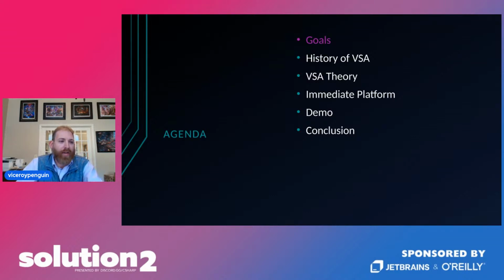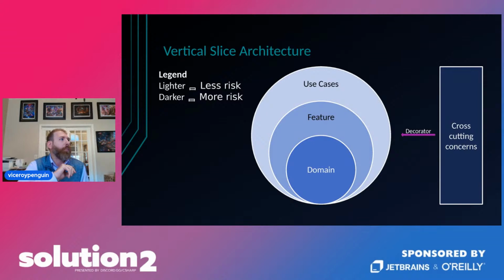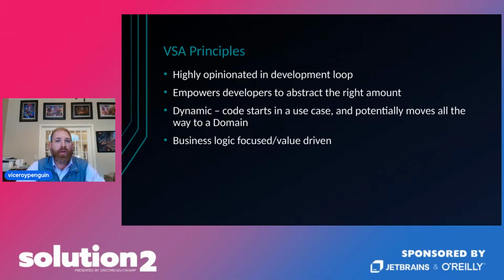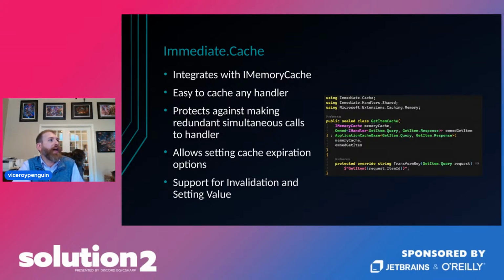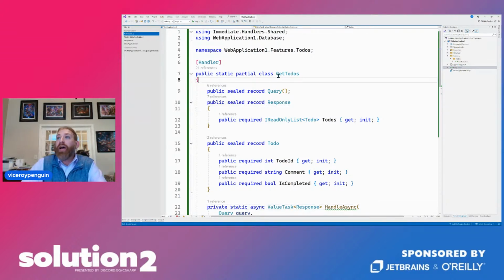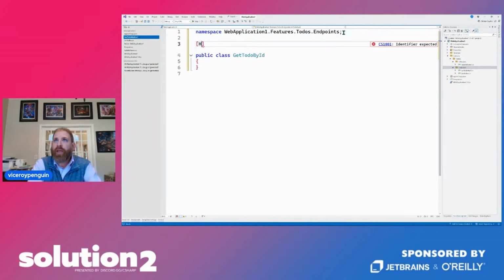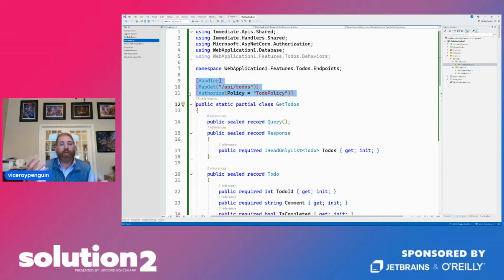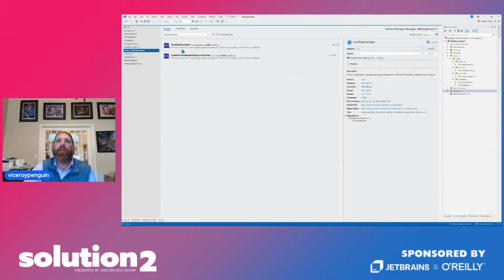Solution2: Vertical Slice Architecture with ImmediatePlatform with Stuart Turner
A high-level overview of both Vertical Slice Architecture, and how the ImmediatePlatform suite of libraries can make developing APIs quick and easy.